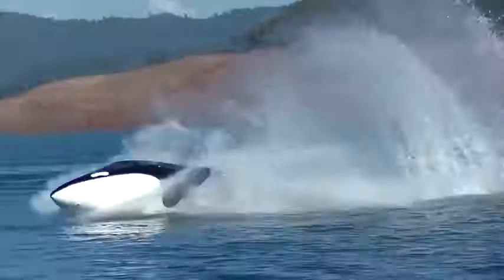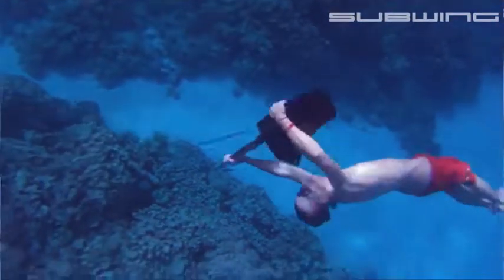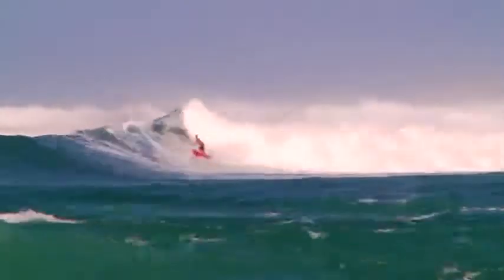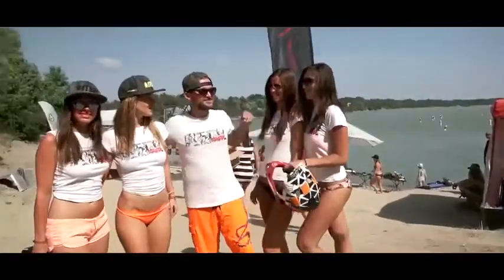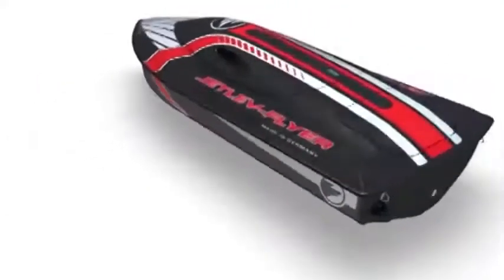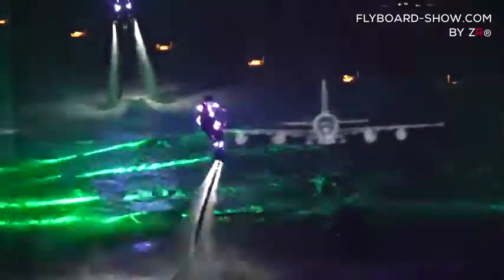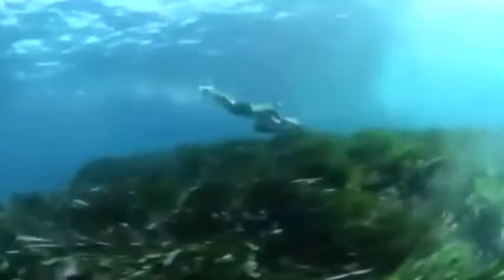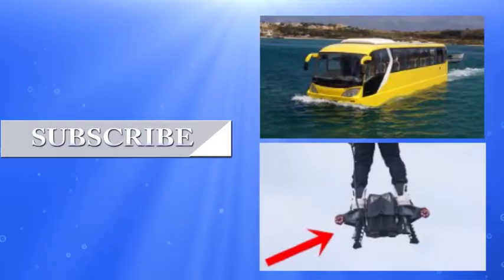8 Incredible Water Toys Everyone Must Try